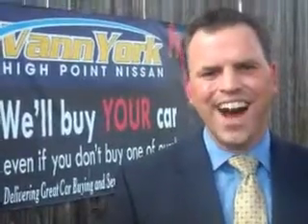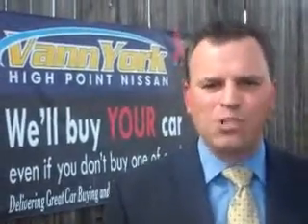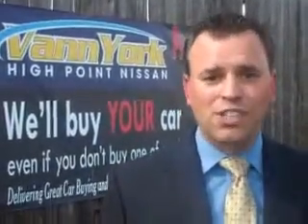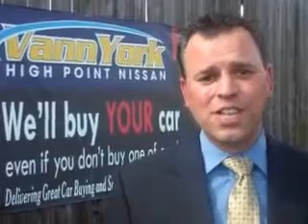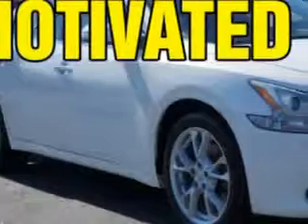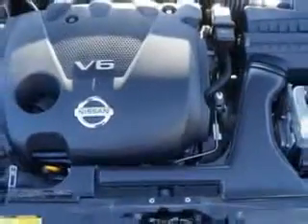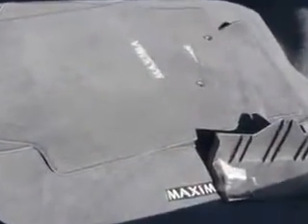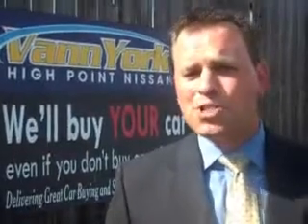Used 2013 Nissan Maxima 3.5 SV Greensboro, Winston Salem High Point, Kernersville NC Vann York's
Used 2013 Nissan Maxima 3.5 SV Greensboro, Winston Salem High Point, Kernersville NC Vann York's, You will love this Pearl White Nissan Maxima 4 Dr Sedan, equipped with a 6 Cylinder engine and an automatic transmission. Enjoy an impressive 26 miles to the gallon on this great car with features like power sunroof With Sliding Sunshade, Remote Operation Power Windows, Ambient Lighting, Homelink Universal Garage Door Opener, Auto-Dimming Inside Rearview Mirror, Electronic Stability Control, Power Adjustable Lumbar Driver Seat, Remote Anti-Theft Alarm System, Push-Button Start, Glass, Exterior Mirrors With Integrated Turn Signals, power One-Touch Tilt Open And Close Sunroof, Electronic Brakeforce Distribution, Speed Sensitive Front Wipers, Front Fog Lights, Speed-Proportional Power Steering, Power Driver and Passenger Seating, 6 Disc Cd Player In Dash, Front Air Conditioning With Automatic Climate Control, and much more. Enjoy the drive and have peace of mind in this Nissan Maxima. See us at Vann York's High Point Nissan today!
MILES: 59,971
VIN:1N4AA5AP7DC832472

1810 S. Main ST.
High Point, North Carolina 27261